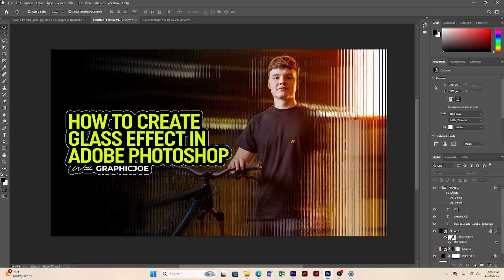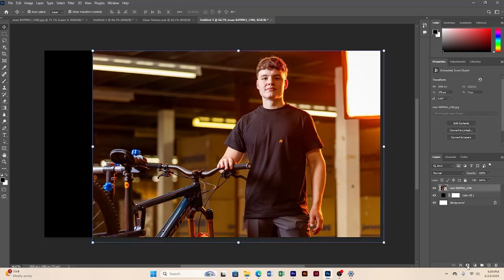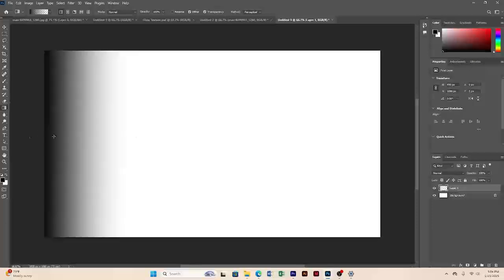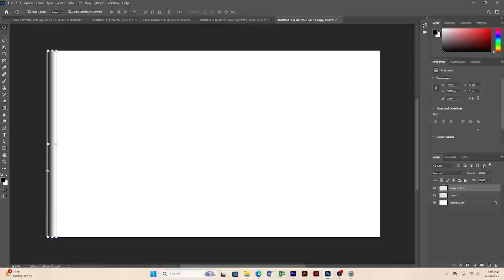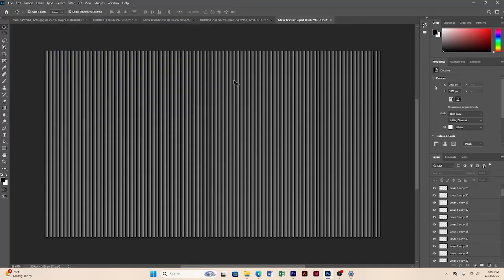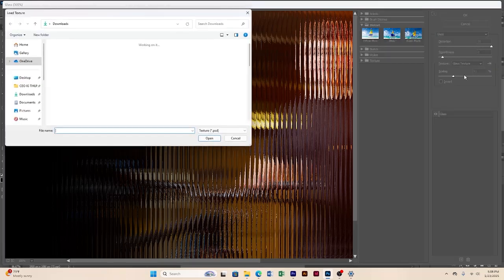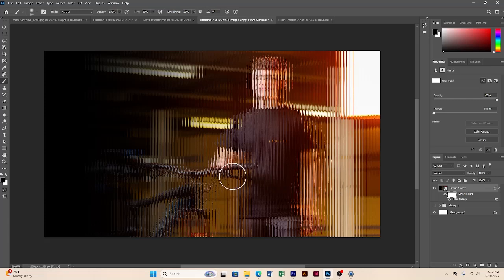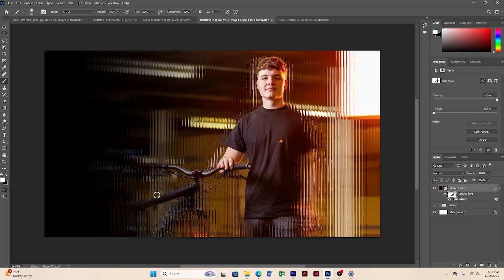...how to create a glass effect using Adobe Photoshop by designer colleague Joe 🙌🏽